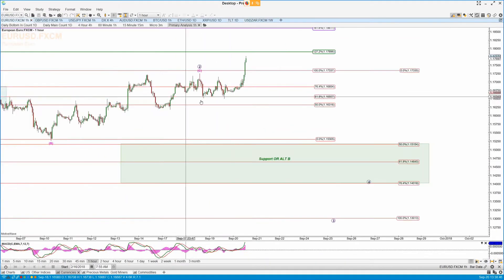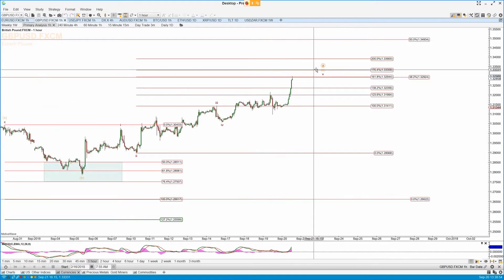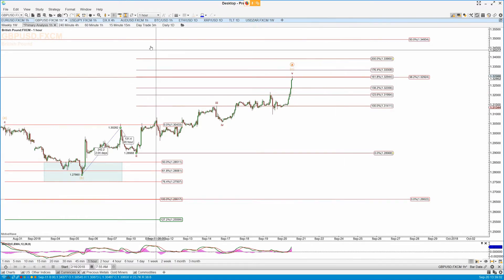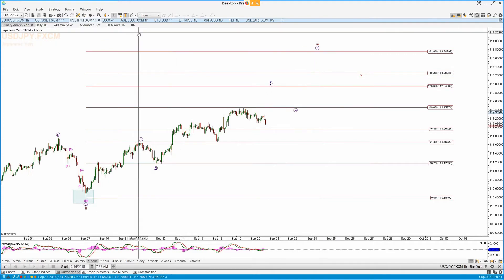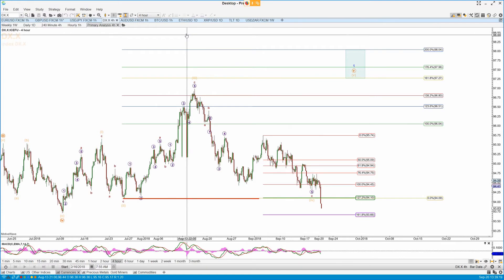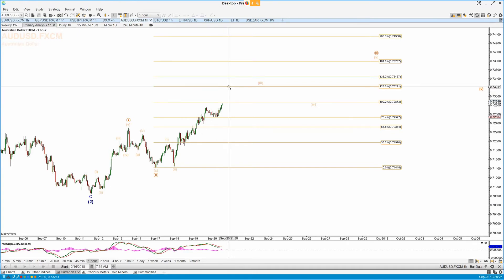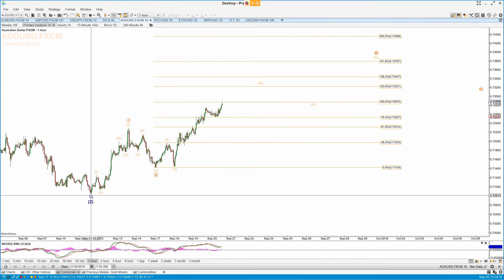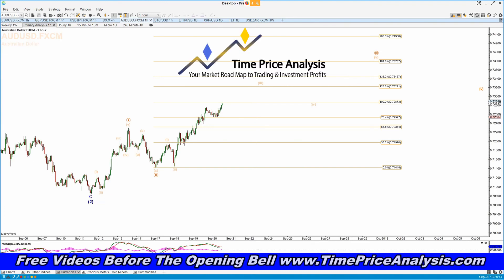CURRENCIES Setups, Elliott Wave, & Fibonacci - Pre Open Review Part 6 - 20th Sept 2018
CURRENCIES - DX, EUR:USD, GBP:USD, USD:JPY, AUD:USD.

Setups and analysis for 20th Sept 2018. Elliott Wave counts, Fibonacci, and Hurst cycle reviews.